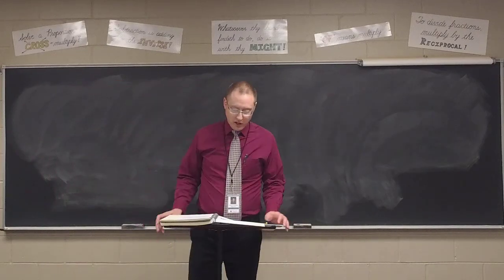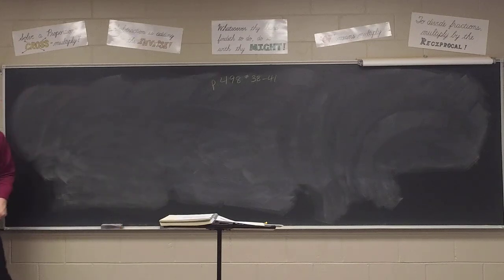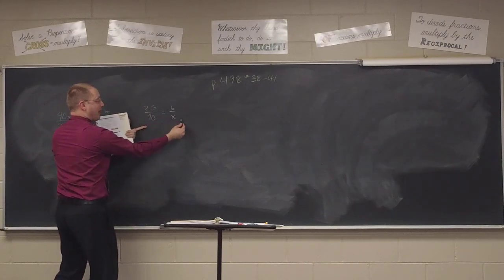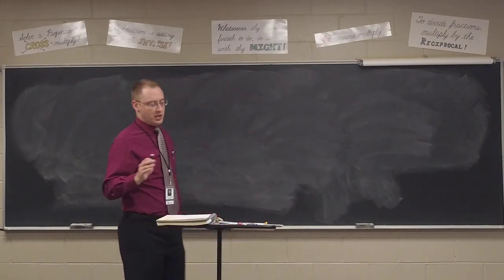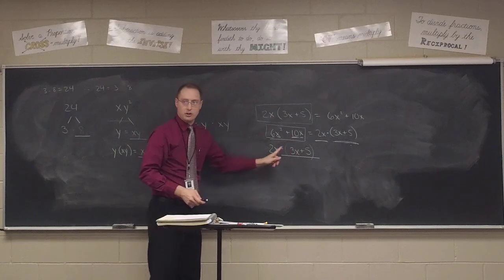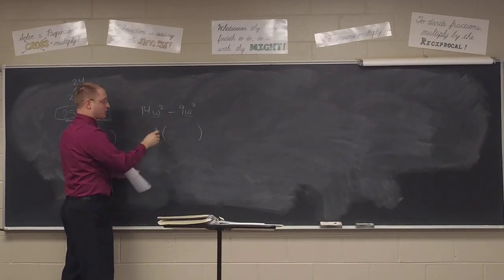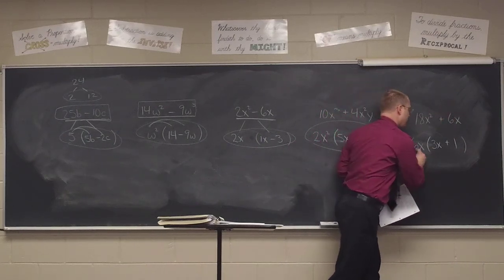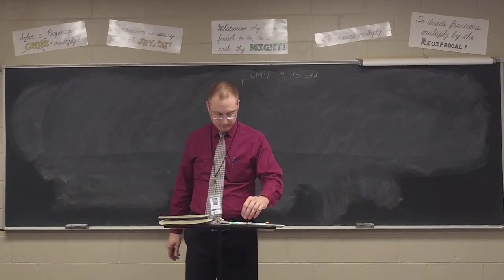Pre-Algebra Lesson 150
Factoring polynomials by factoring out the common monomial factor